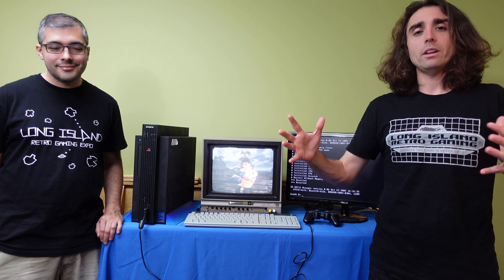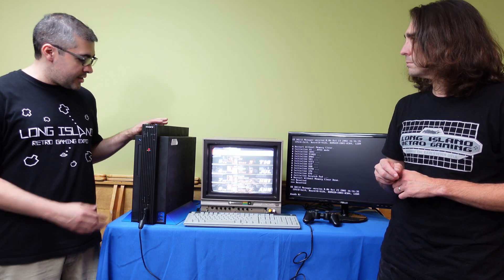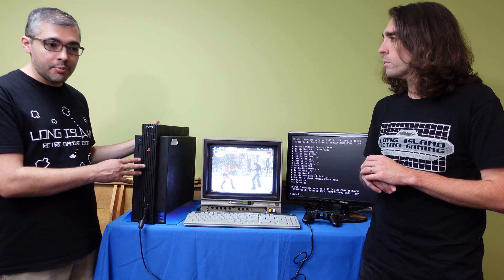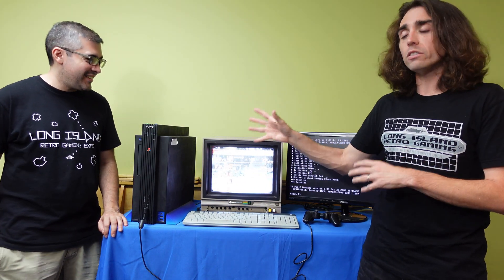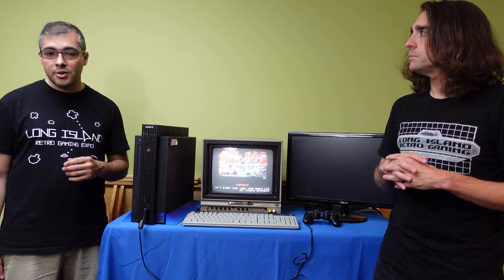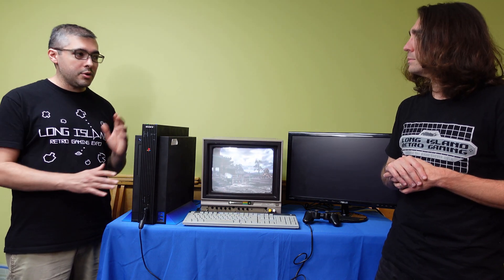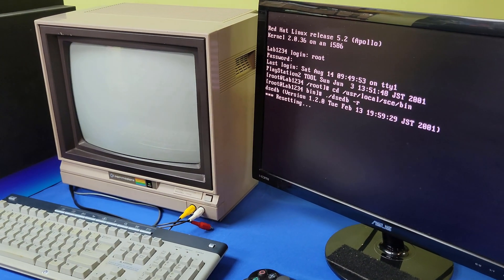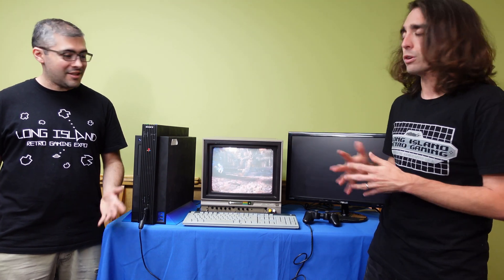PS2 Tool - LIRetro Pickups!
The PS2 Tool was a development kit used to make (you guessed it!) PS2 games, and was unique in that it was essentially two systems - a Playstation 2 and a Linux computer.

Join George and Mike as they check out this behemoth of a system that is almost as big as a PS5!